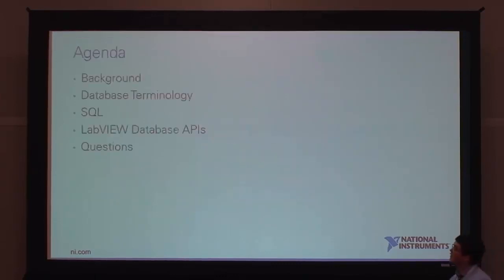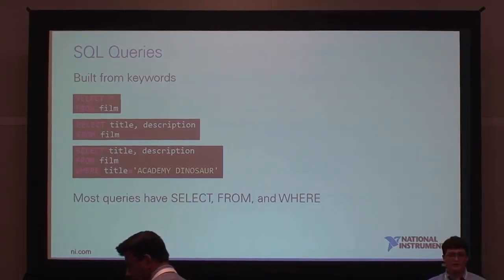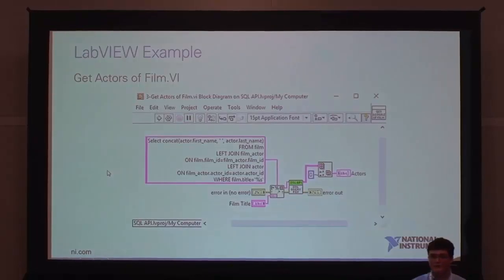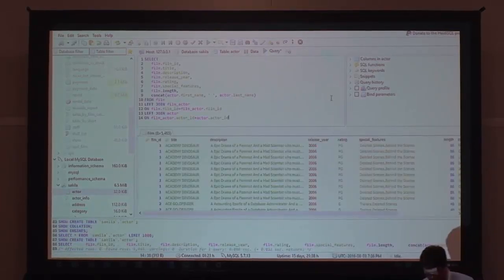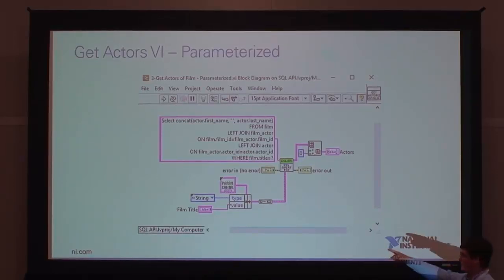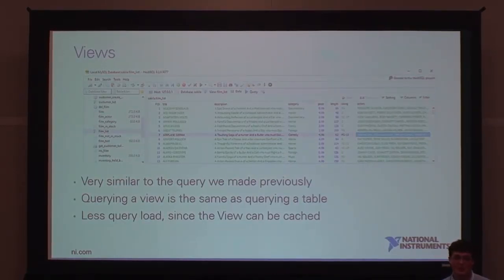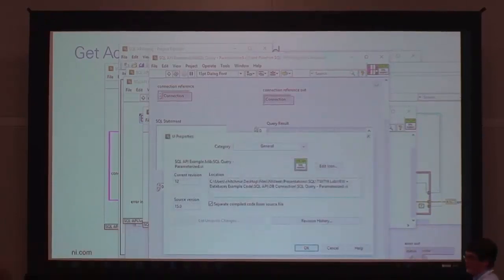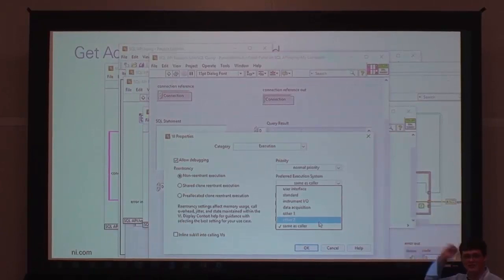2016 NIWeek Craig Hitchman LabVIEW Databases Use The Power of SQL